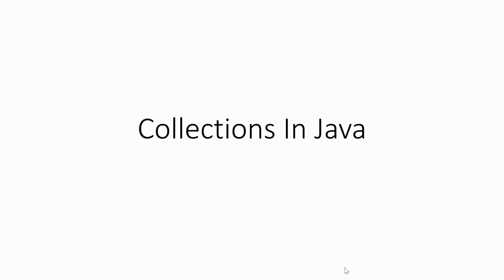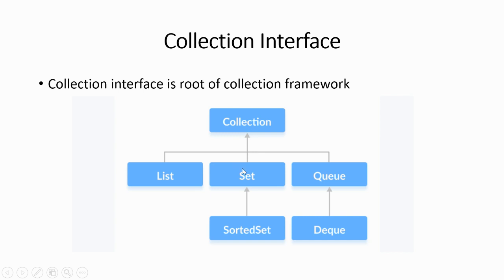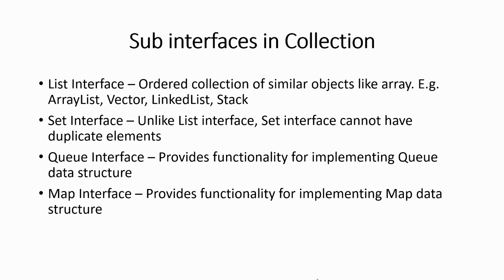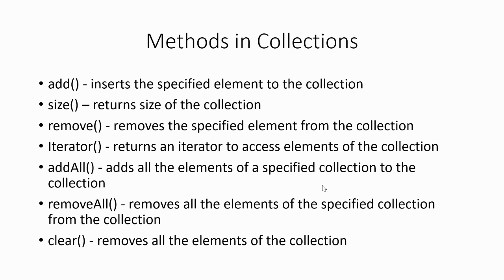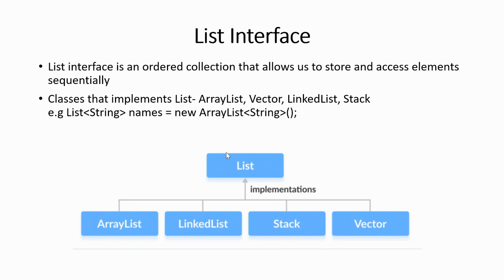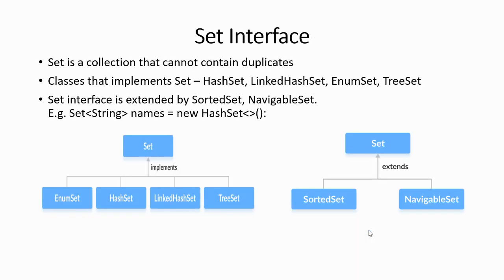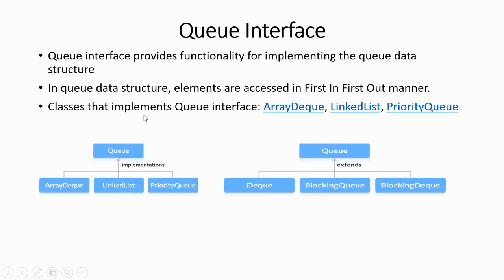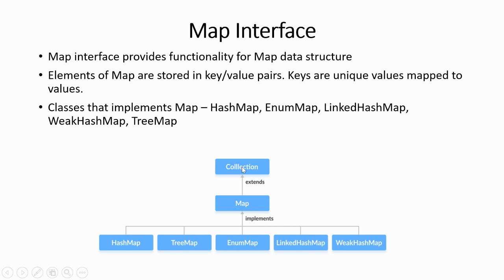1. Introduction to Collections in Java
In this video, we will have an introduction to the Collections Framework in Java.

I will be posting premium content regarding Software Engineering.

For complete course of Java programming language, please find below link of Udemy: